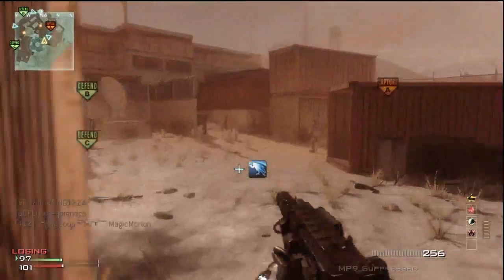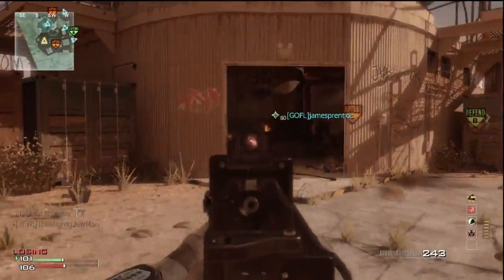Triple Broab! | How to Get Your First MOAB!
12 likes - moab classes!